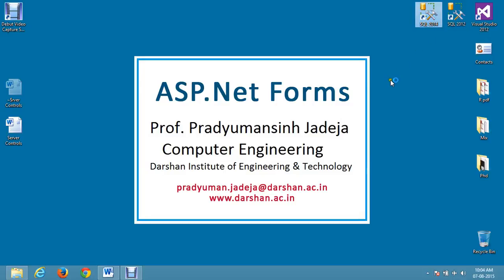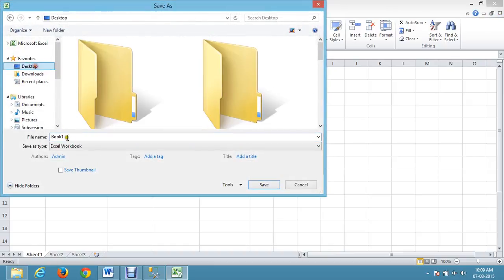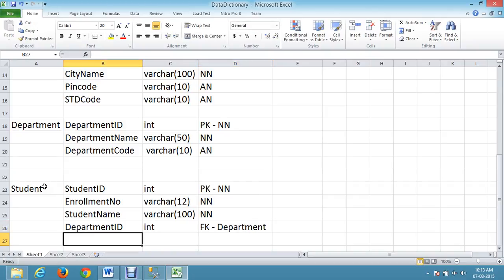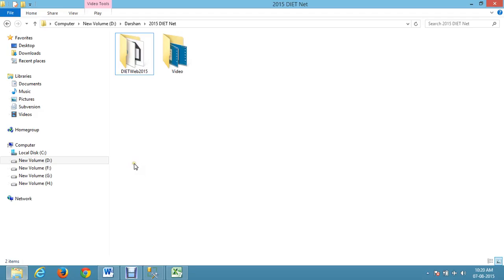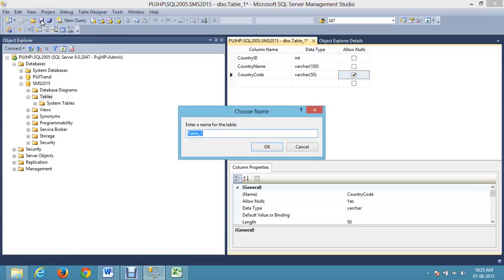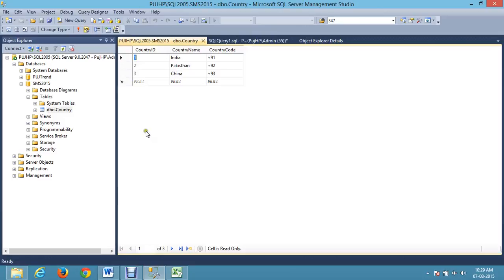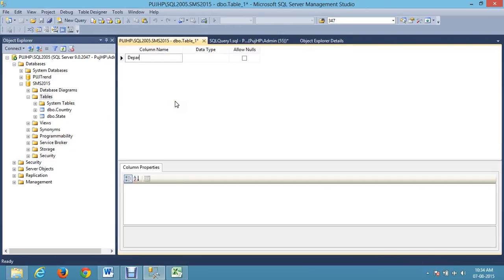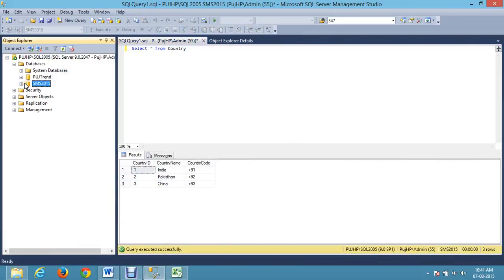ASP.Net Lecture - 7 - Working with SQL Server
This video demonstrate working with SQL Server. SQL Server Management Studio IDE is explained. Different operations on SQL server like creating database, create table, set primary key, set foreign key, set unique key, set AutoIncrement for column, detach database, attach database are explained